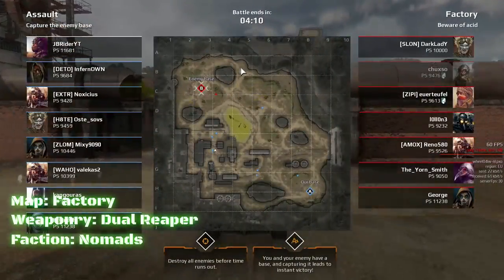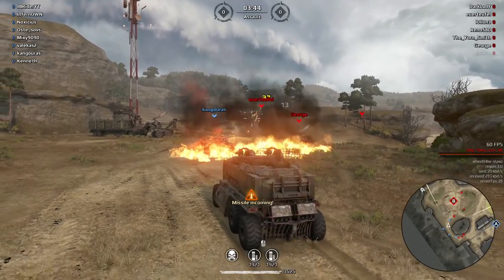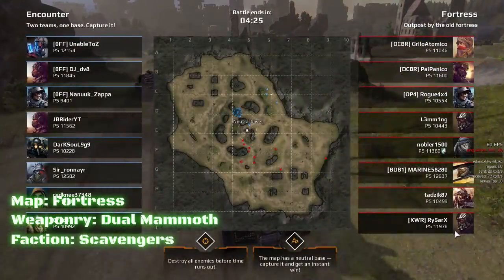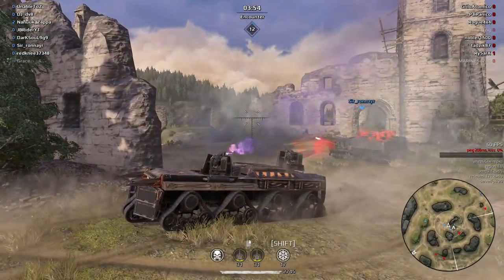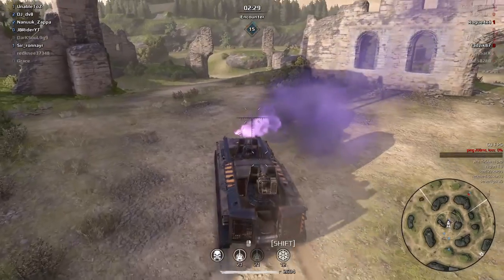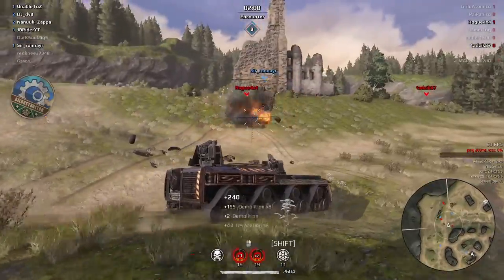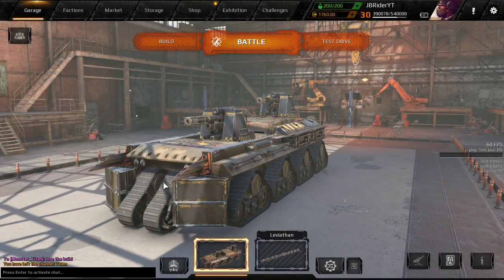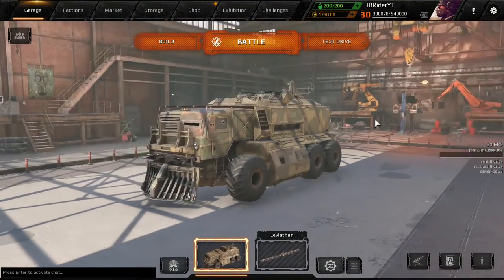Dual Reaper minigun and Dual mammoth cannon HEAVY BOIS | Crossout